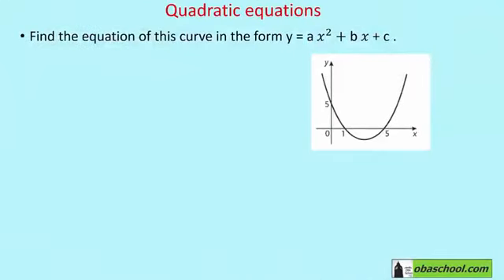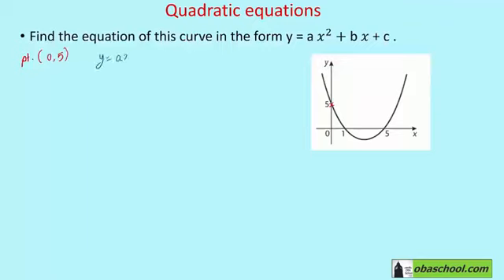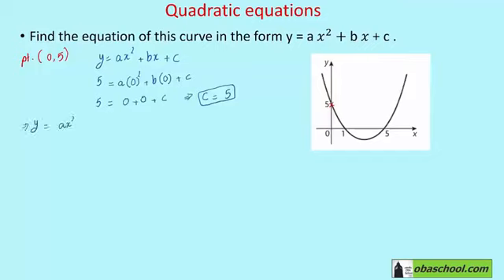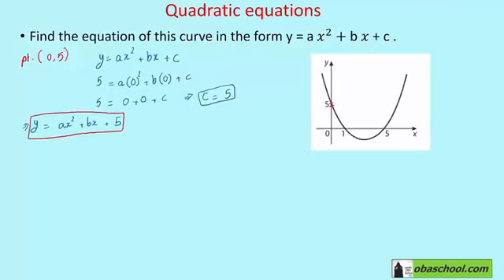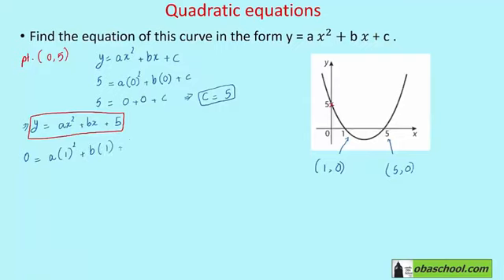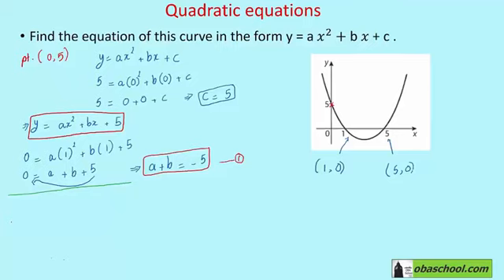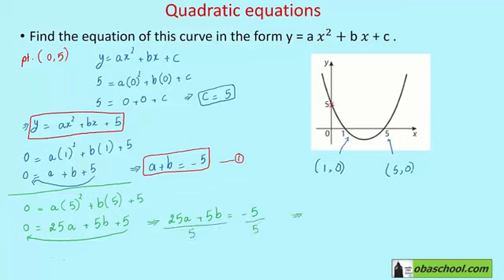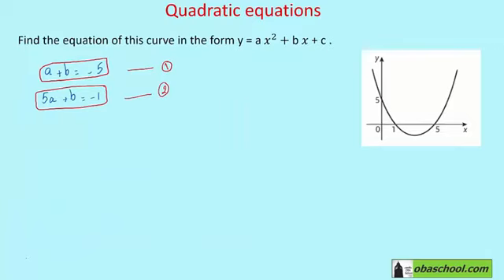Equations & Graphs – 1.47 Solving Quadratic Eqts Grphclly - Solve Equations Using Graph Ex Part 1